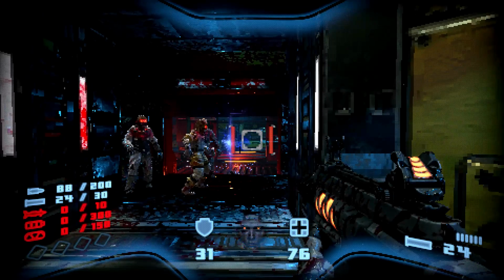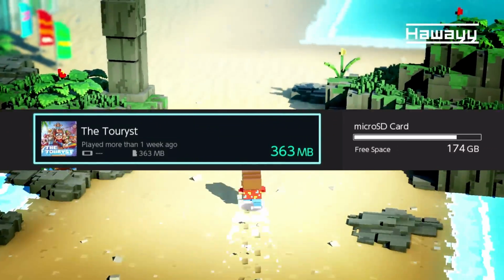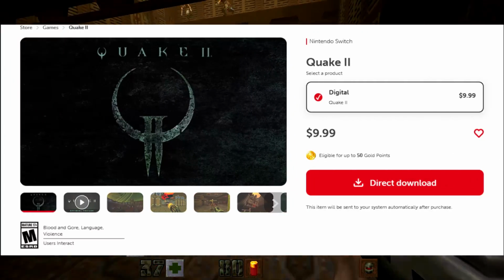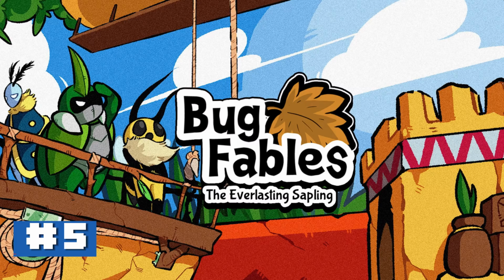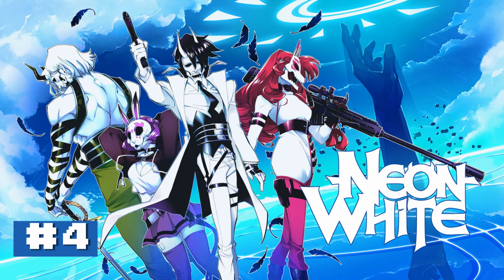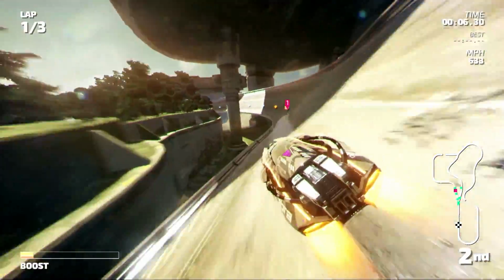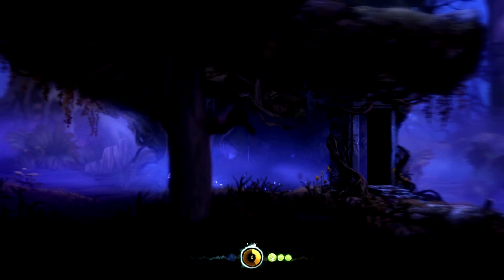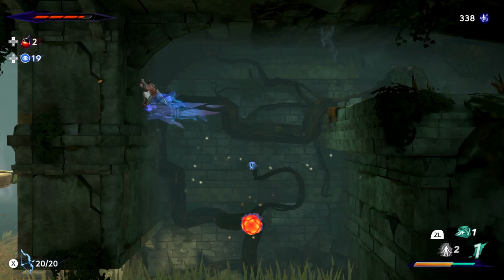Top 10 3rd Party Switch Games That Run At 60 FPS - Switch Regalia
Yes...I realize this is a very specific top, but I wanted to shine some light on the third-party developers that brought us some high frame rate experiences to the Nintendo Switch. It is indeed possible outside of the realm of just Nintendo's first party titles.